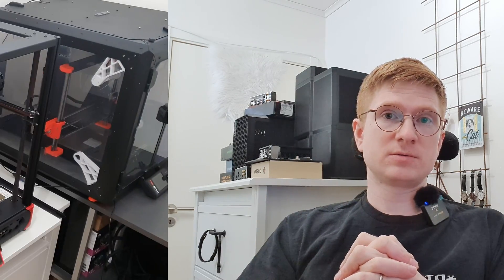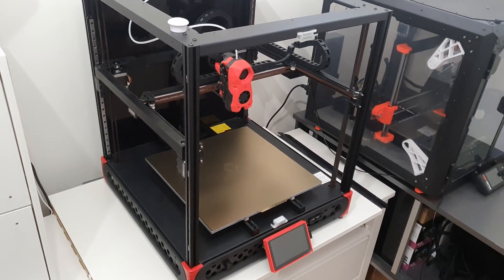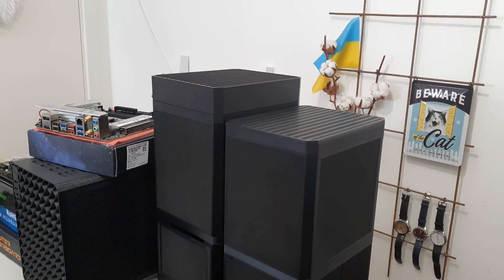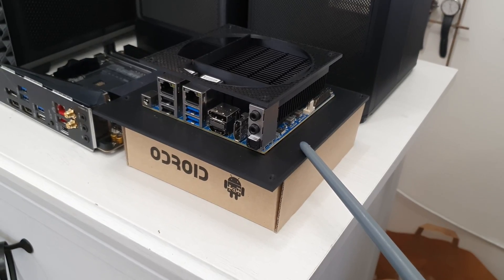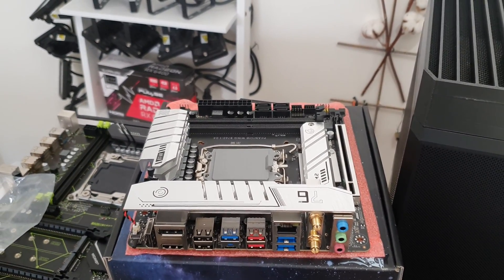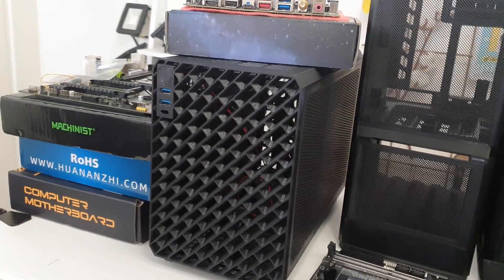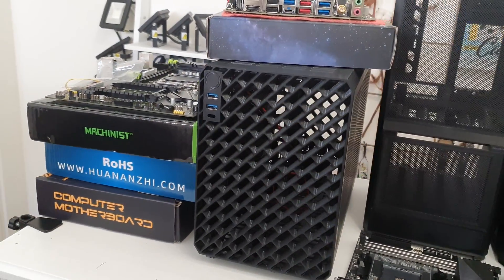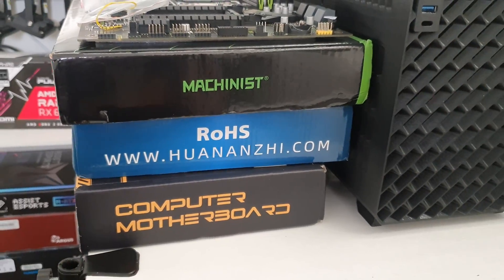The projects I am working on... NAS, Odroid H4, B550, ERYING, X99, MODCASE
My Ukrainian partner:
- Alex Povzun